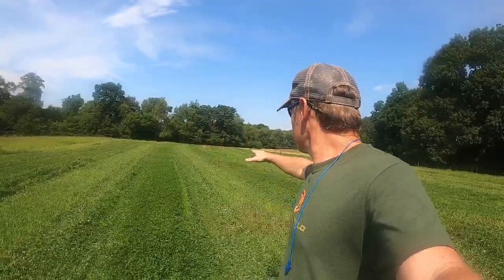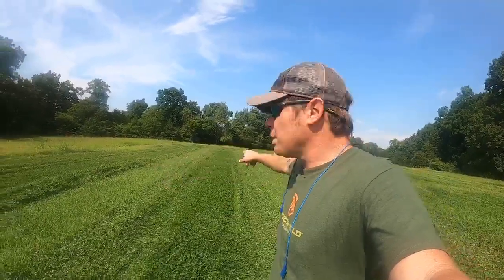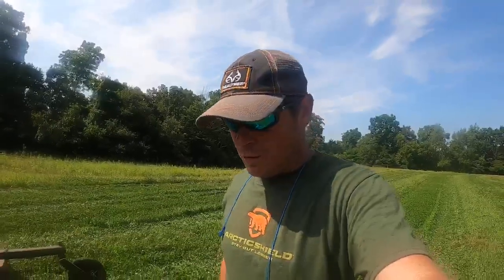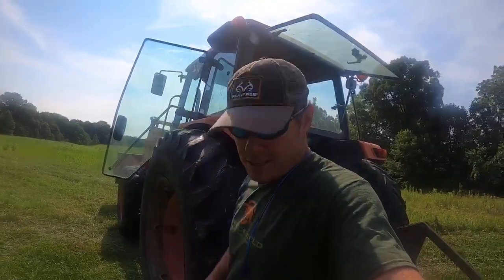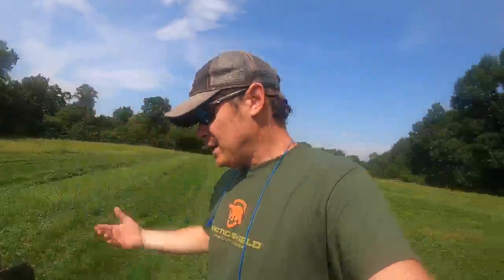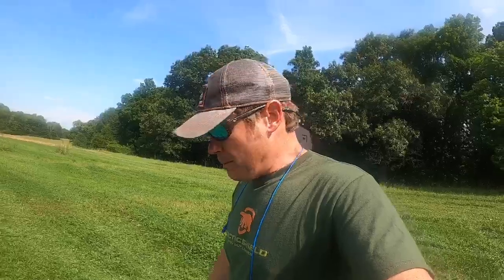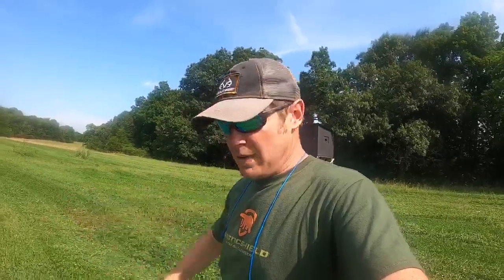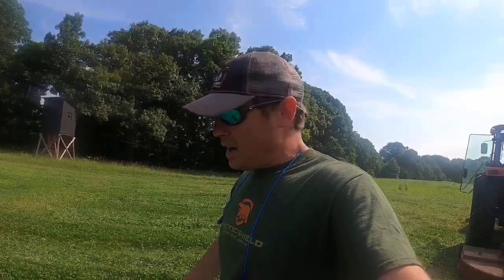BENEFITS OF PLANTING CLOVER ON YOUR PROPERTY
Did you know that if you consistently have dry weather in the spring and summer, clover may be your answer! There are a lot of benefits when it comes to planting clover plots on your property, but one of the big ones is maintaining moisture for drought conditions! Check out Blaire Goins as he talks about the benefits of Clover.